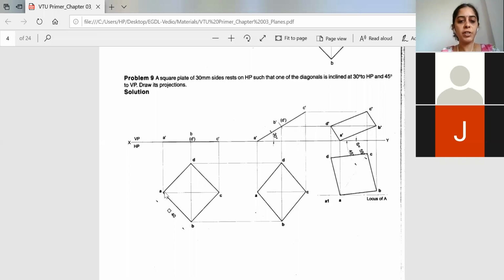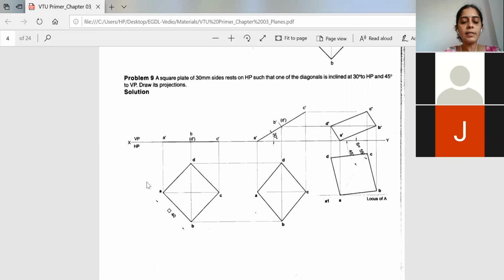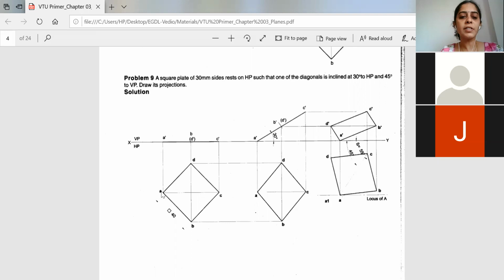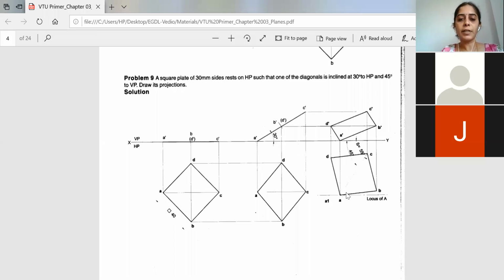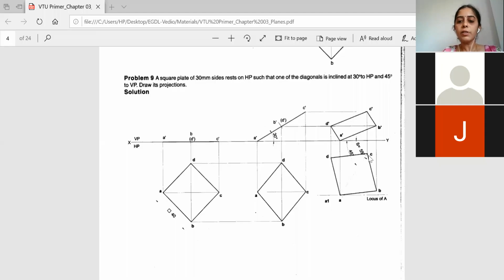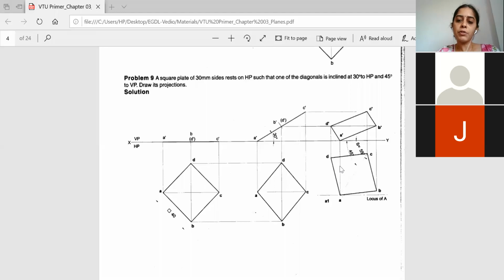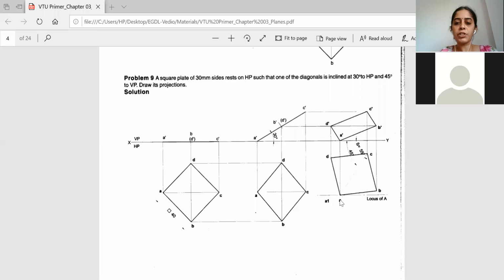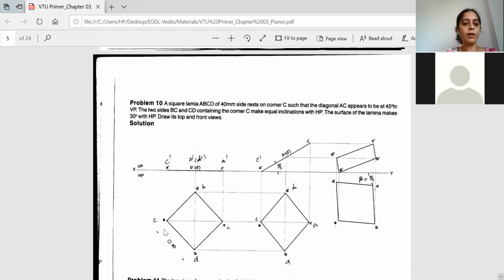EGDL- Projection of planes - Square lamina problem description - Meeting 1 3 April 2020